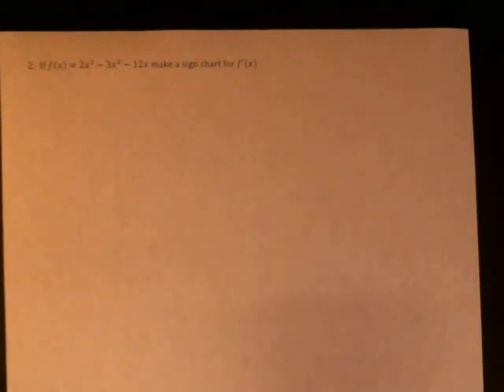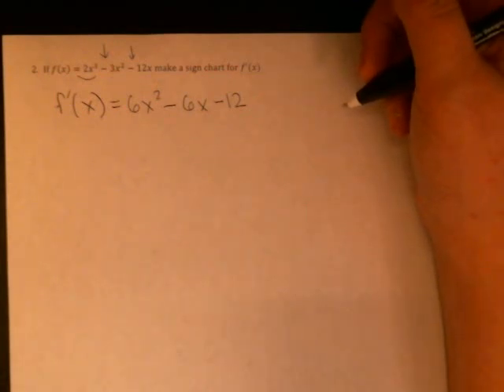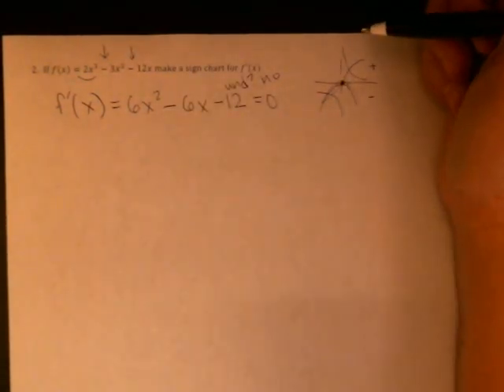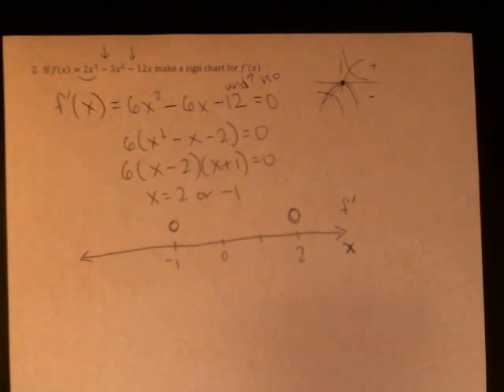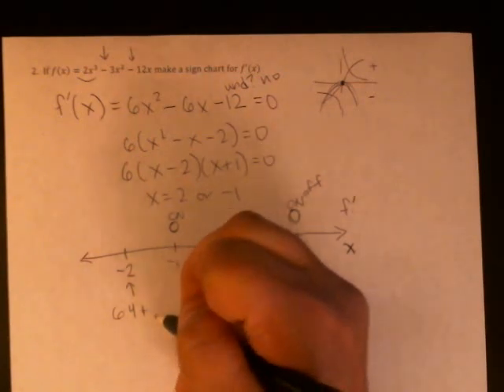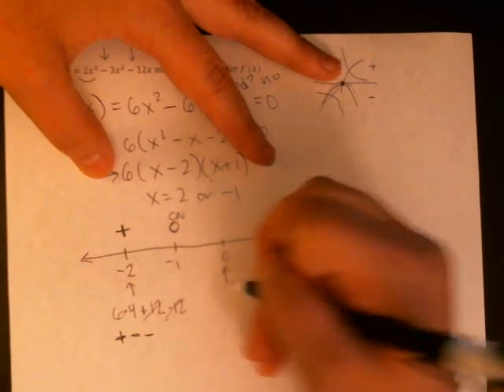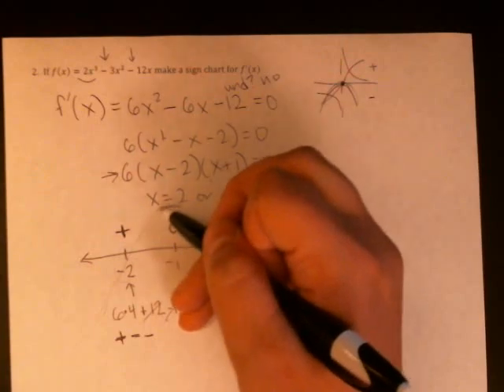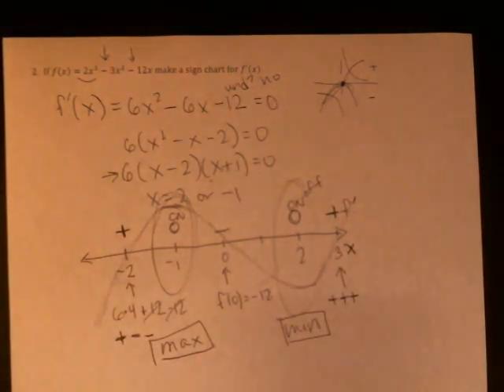3 1 example 2